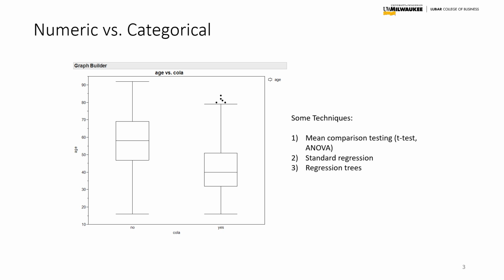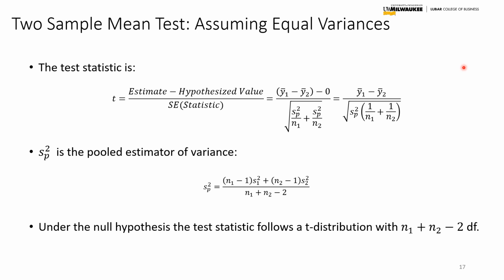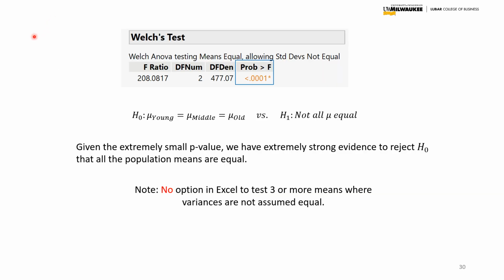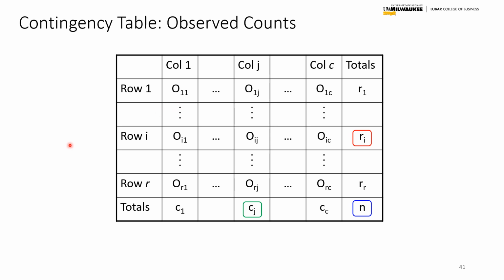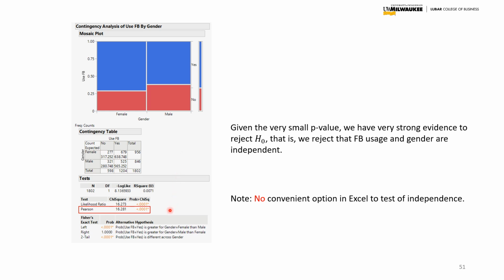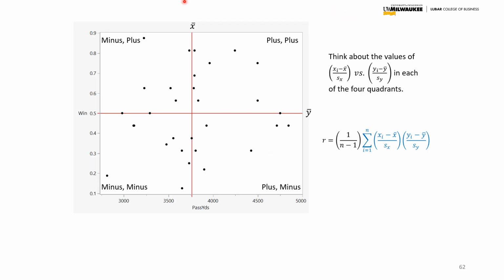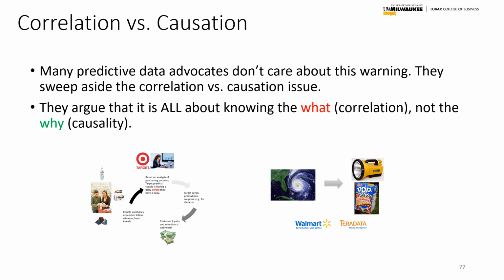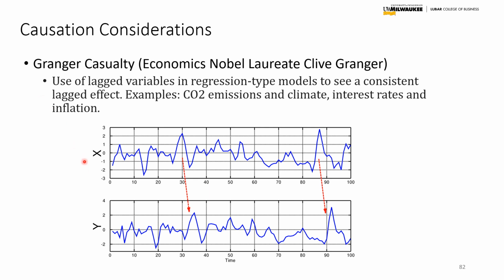5 Comparative Inference_709